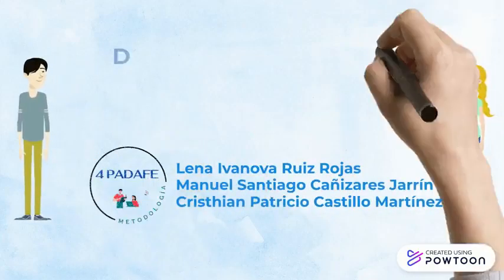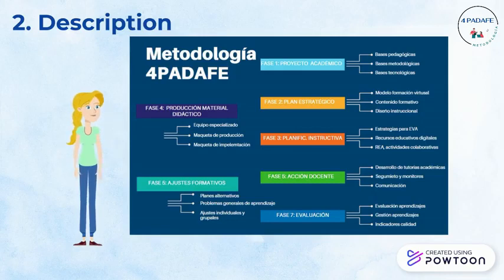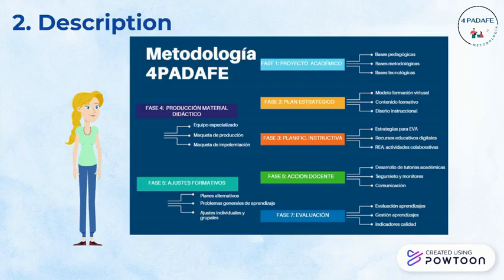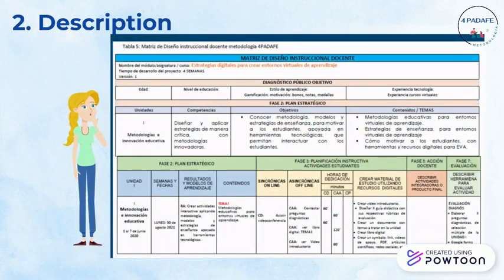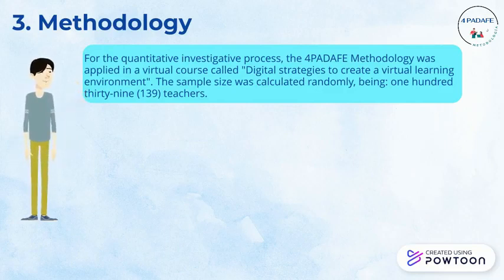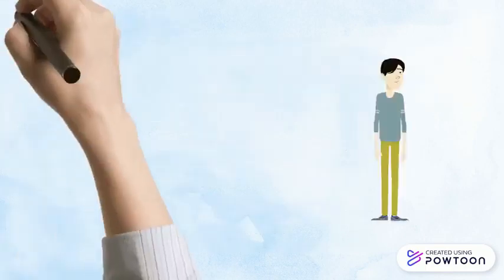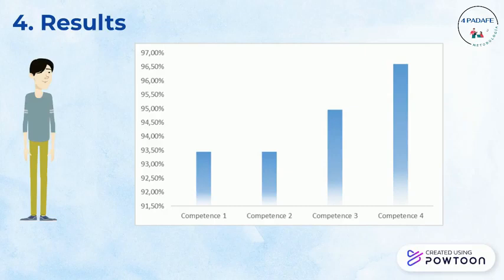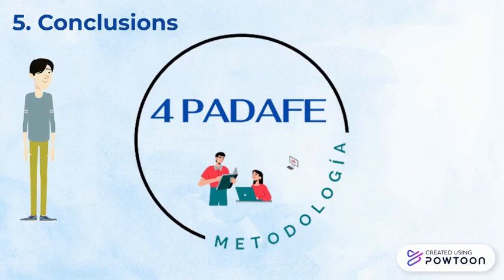ID092 - Digital teaching skills to design virtual learning classrooms with the 4PADAFE methodology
ID092 - Digital teaching skills to design virtual learning classrooms with the 4PADAFE methodology. Lena Ivanova Ruiz Rojas, Cristhian Castillo, Santiago Cañizares.